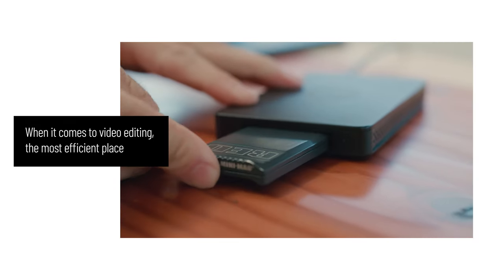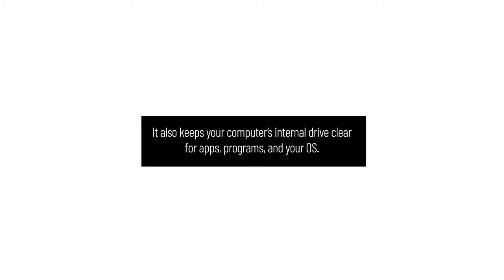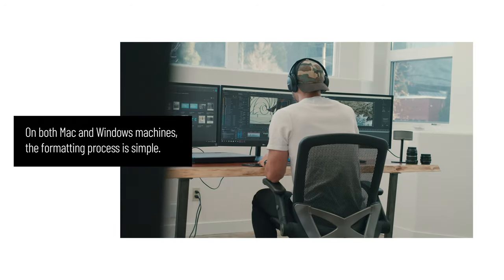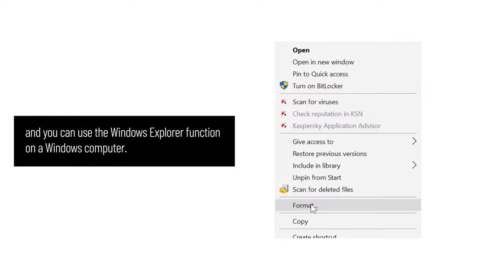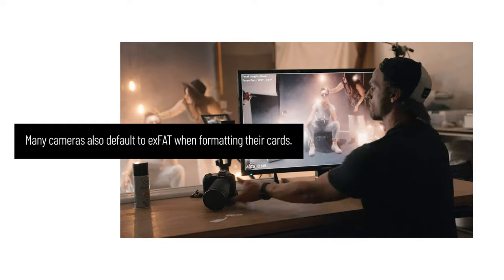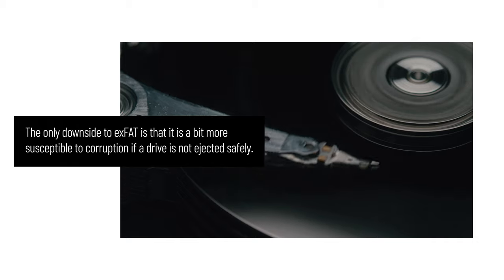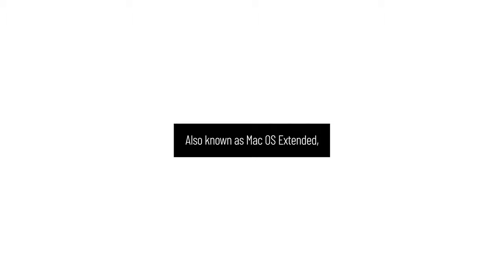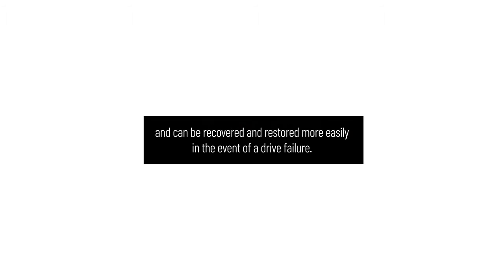How To Format A Hard Drive For Video Editing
Learn how to format a hard drive for video editing in our latest Filmmaker's resource!
FILMPAC offers world-class, themed stock video footage of intuitively packaged so it fits together in post-production. To see more tutorials and resources like "How To Format A Hard Drive For Video Editing", head over
Royalty-free is a professional industry term that means that after you pay the licensing fee, you do not have to pay additional royalties that may be due depending on the amount and type of use. You cannot use clips from this video for free and must pay a licensing fee to download FILMPAC footage legally.